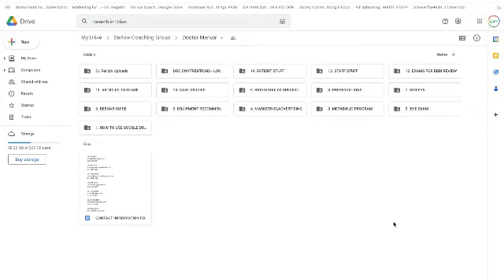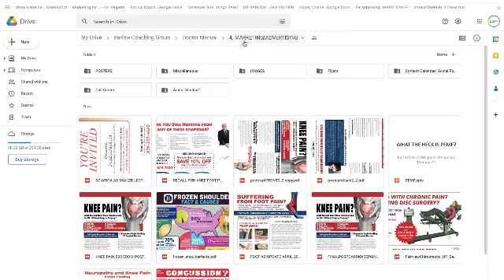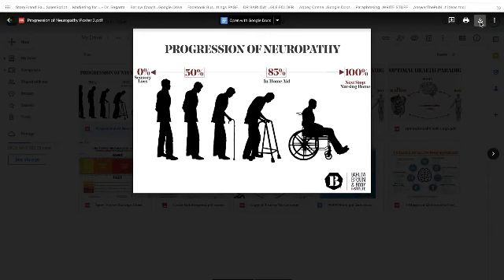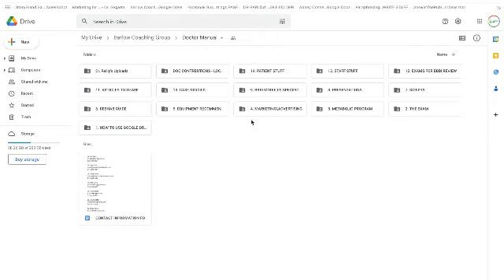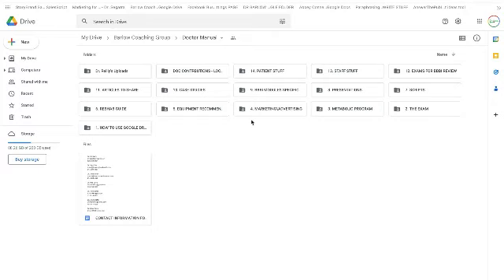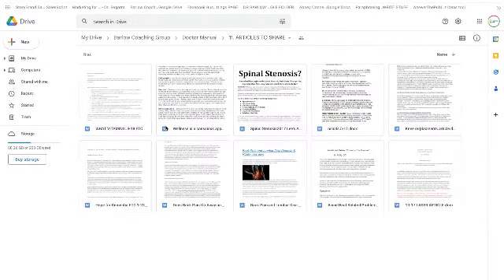Doctors Manual Explained